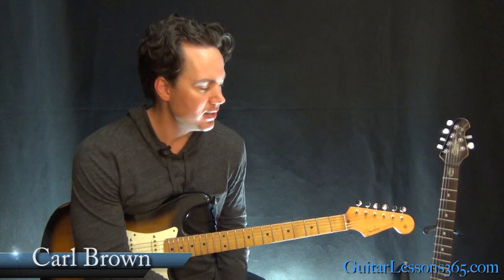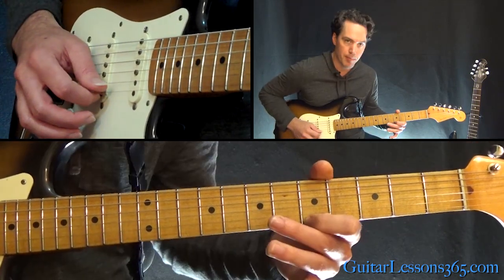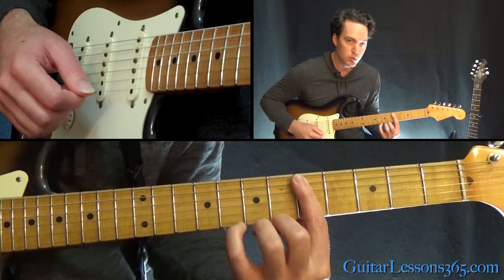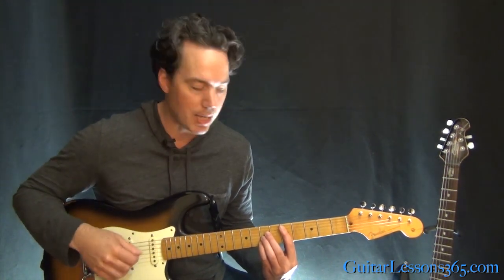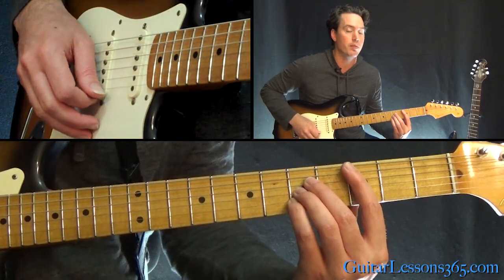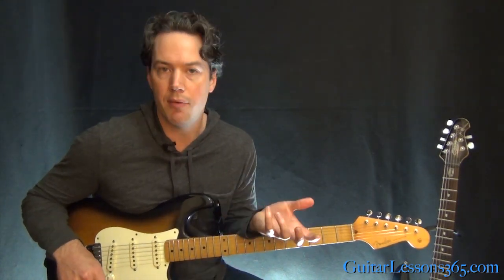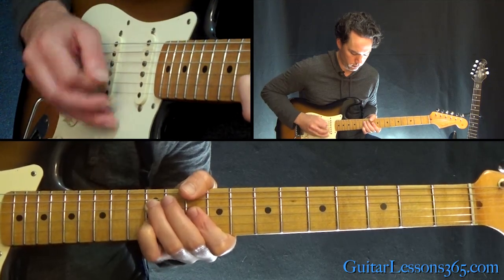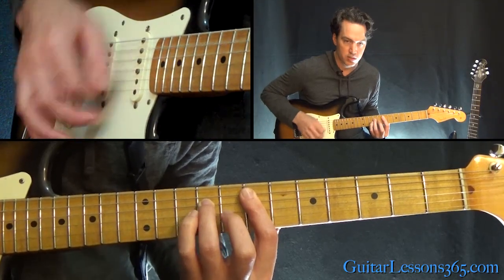Magic Carpet Ride Guitar Lesson - Steppenwolf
In this Magic Carpet Ride guitar lesson video, I will show you to play all the chords for Steppenwolf's biggest hit.

"Magic Carpet Ride" is an excellent rhythm guitar workout because of it's funky rhythms and liberal use of left hand muting. Because this rhythm is so important to the overall feel of the song, I will spend a lot of time in the video lesson teaching you how to achieve that funky rhythm as quickly as possible.

The chords used throughout "Magic Carpet Ride" are basic bar chord shapes, but they do move around at a pretty fast speed making them tricky to execute, especially with the rhythm work in the strumming hand added into the mix.

I will demonstrate this section at a very slow tempo so you can begin to follow along and eventually speed it up to the full speed heard on the original recording.

There is a cool jam session in the album version of the song as well. There is a repeated guitar lick going on here that incorporates a hammer-on. This same lick is found in the turnaround section of the song as well, albeit based around a different chord.

During this section, make sure you focus on the timing of the hammer-on. It should be heard as a quick grace note.

Hope you guys enjoy learning this classic from Steppenwolf!

Carl...